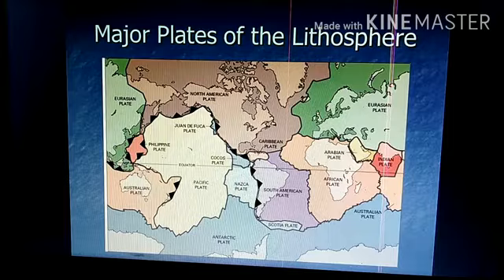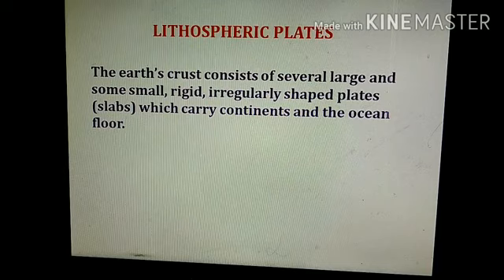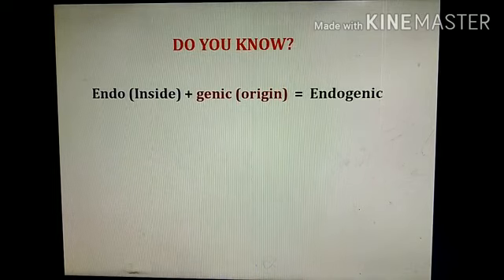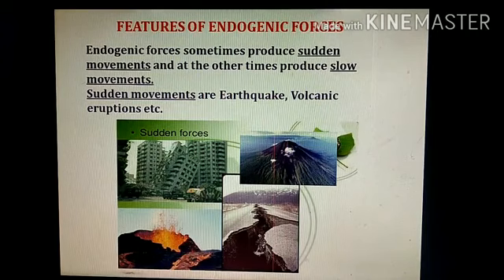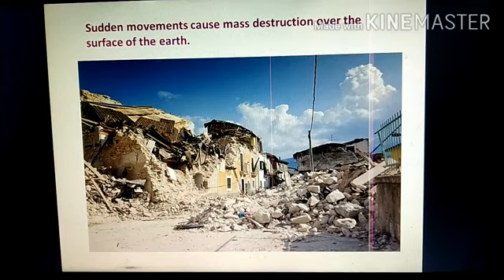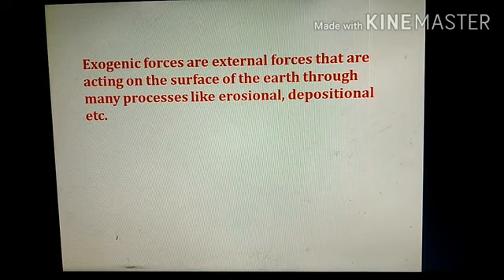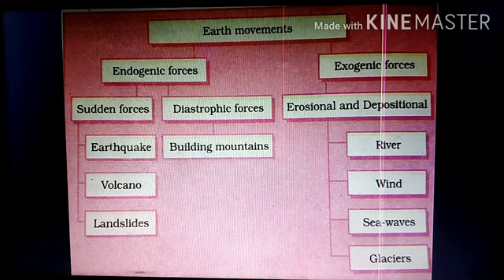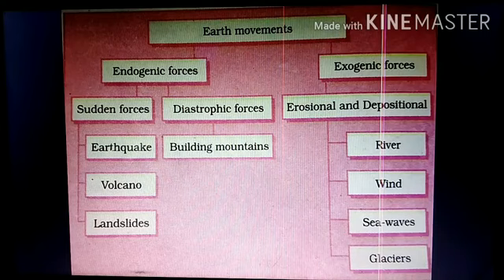Class. 7. Geography. Chapter. 3. Part. 1